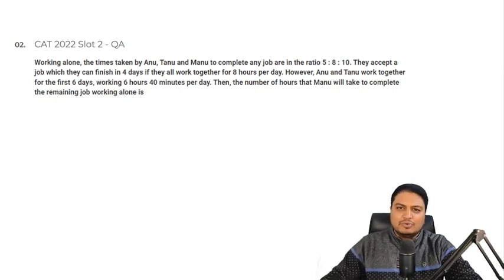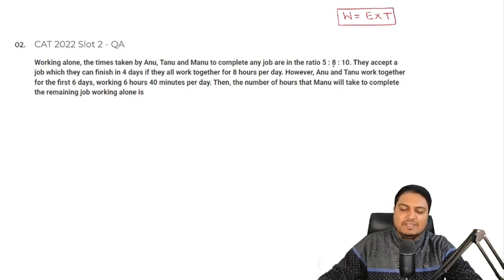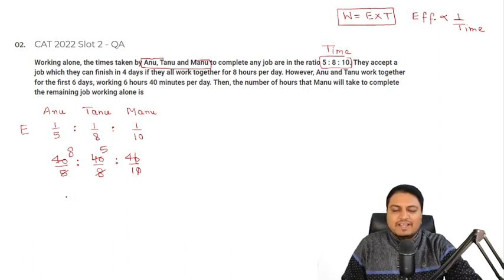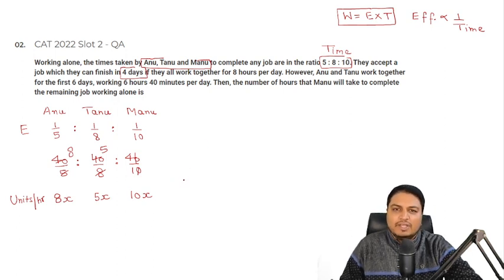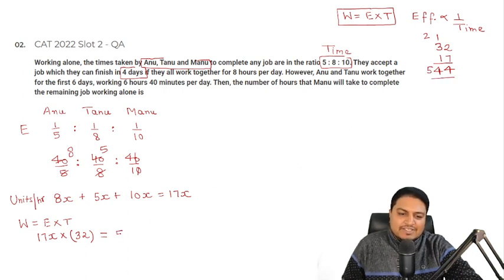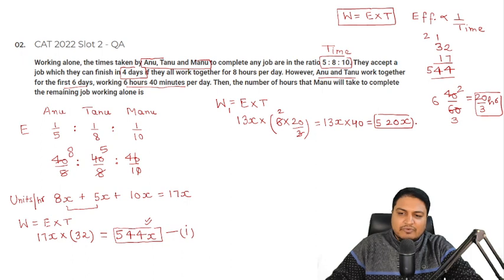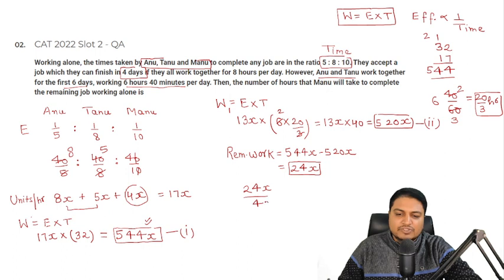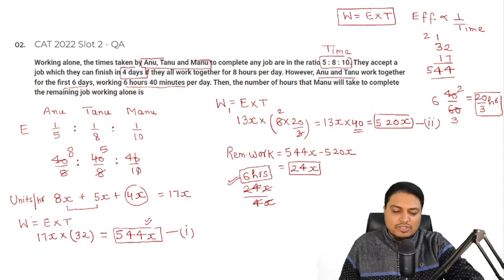CAT 2022 Slot 2 Question 2|| Working alone, the times taken by Anu, Tanu and Manu to complete any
Quantitative Aptitude and LRDI for CAT, SNAP, NMAT, IIFT, XAT, CMAT, MHCET, TISS
Sandeep Garg is a renowned name for CAT Quantitative Aptitude and Logical reasoning Data Interpretation who has a teaching experience of more than 12 years
Faculty Highlights-
1. 6 Times+99%ile+ in CAT Quant and DILR
2. 12+ years of Teaching  experience

cat preparation
cat exam syllabus
cat exam
cat syllabus
cat quant
cat exam preparation
cat quant syllabus
# cat quant practice
# cat previous year questions